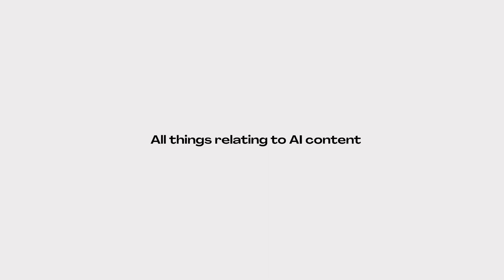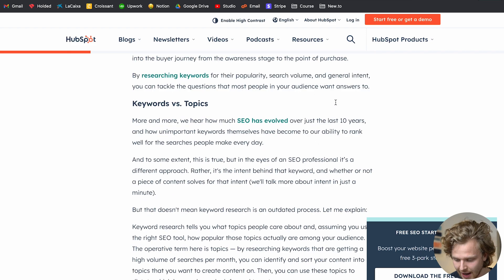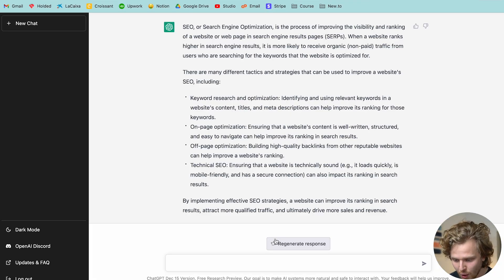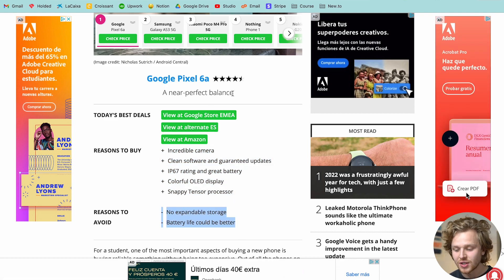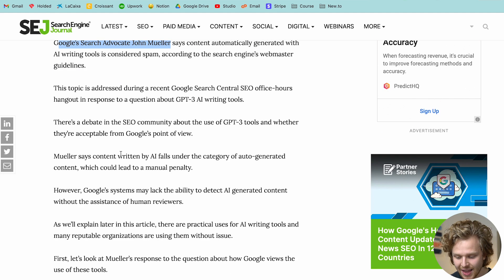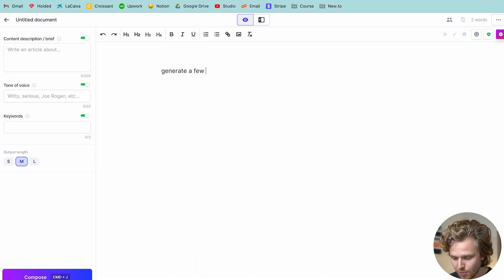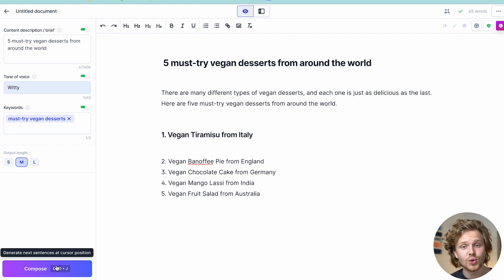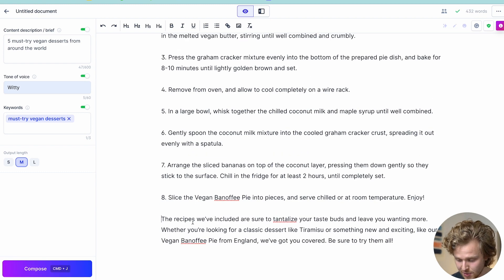AI Content for SEO - This changes EVERYTHING (ChatGPT, Jasper, GPT3)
Let's talk about AI Content for SEO. We're going to cover ChatGPT (and how it could potentially kill Google), Jasper AI , GPT3 and much more.

So we can’t really talk about AI content without talking about ChatGPT - its the new dialogue version of the open ai product. So let’s talk about that big question that i’ve been seeing around:

Is ChatGPT killing google and does that mean that i’m out of a job?

The reality is that

- ChatGPT is providing some incredible results for some specific queries, so much so that it really questions how google can compete
    - Here’s an example:

            So thats cool - where does ChatGPT really shine? - mostly informational and comparative keywords / search queries where it can give objective answers.

            And where does it struggle the most?

            First of all, it isn’t always factually correct, and It has a hard time with subjective answers - things like commercial queries - obviously it will always try to stay objective, even though subjective opinions are usually quite helpful for these type of keywords

            - best smartphone for a student
                - This is where google and opinionated and tested long form articles win. You can get ppl’s opinion you can see what tests they’ve done on the phone etc.

            - Who will win the fifa world cup

- all the info that ChatGPT spits out is based off a massive database, and it hasn’t learned anything new after december 2021. So for newer things, or current topics chatgpt unfortunately won’t be up for it.

So even though this product is super cool, and i recommend all of you to go check it out cause its free and its very exciting and it looks very promising Google still has a significant upper hand on chatgpt.

But theres more to AI content than just ChatGPT - as im sure you guys know theres a bunch of ai content companies that have been built on top of the open ai tech, and these guys are making it super easy to publish content very quickly and very cheaply.

so before we get into how we generate content with these tools, the main question is:

can google detect AI content?

so before we even talk about that we do need to quickly say that ai content is against google’s guidelines and that it could lead to a manual penalty, i’ll link to that article in the description.

now in terms of whether google can detect ai content -  its clear that the earlier versions of the open ai products, GPT , and GPT2 were far easier for google to detect, but as the tech has improved and the outputs sound a lot more human like google is also having a much harder time identifying that content.

Now if you are someone who is posting 10 blog posts a day directly from the ai generator without even reading through your content then I’d probably say google will catch up to you.

I’ve been hearing mixed reviews, of people that have full AI content websites that are getting their traffic tanked, while theres others that are still surviving still

I think with the status of the tools right now, I think they’re incredible tools that can really help us speed up how much content we generate, in terms of speed and also in terms of cost!

So me personally i’d use it more as a writing assistant, and its honestly an incredible assistant. I do just want to give you guys a quick tour of how you can generate blog posts with one of these tools. The one i’m going to use is jasper which used to be called jarvis

How do I create a blog post with Jasper?

Timestamps:
0:00 Let's talk about AI Content for SEO
0:22 ChatGPT - Can it actually kill Google?
1:05 Comparing Google to ChatGPT Results
3:03 Where does ChatGPT shine? (Informational queries)
4:00 The main limitations behind ChatGPT (Commercial queries)
5:35 ChatGPT is currently stuck in 2021
6:10 There's more to AI Content than just ChatGPT
6:36 Can Google detect AI Content on my website?
8:32 How to create a blog post from scratch with Jasper AI
9:00 We need to understand Jasper Commands
10:45 Hitting compose with Jasper AI